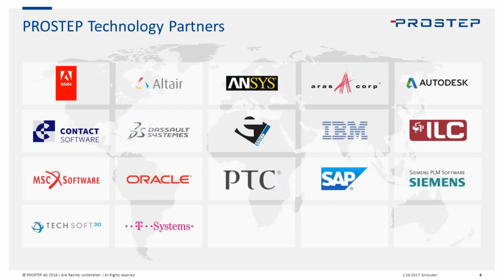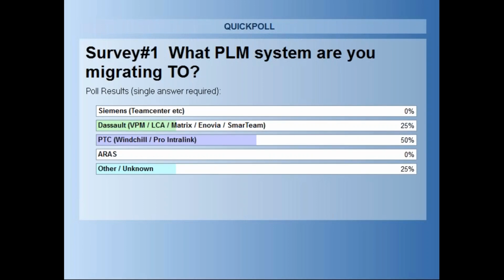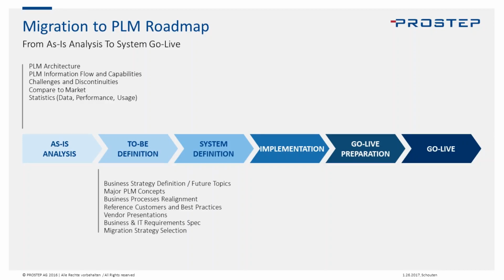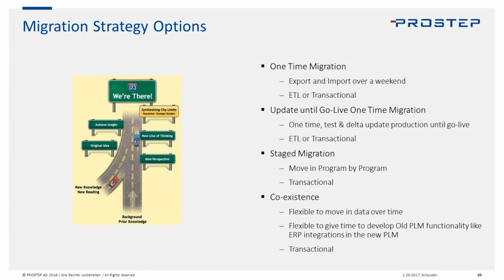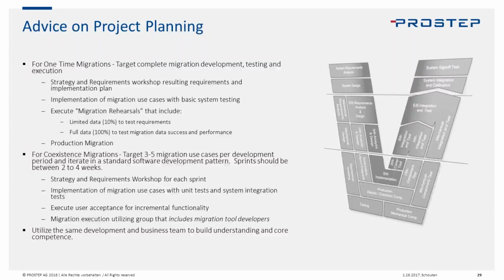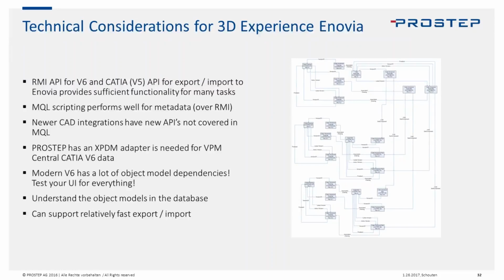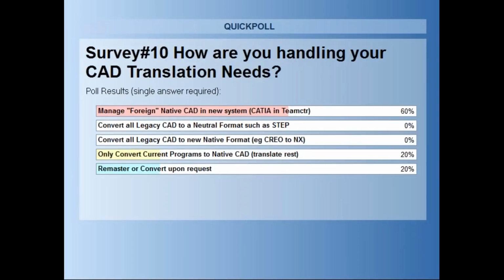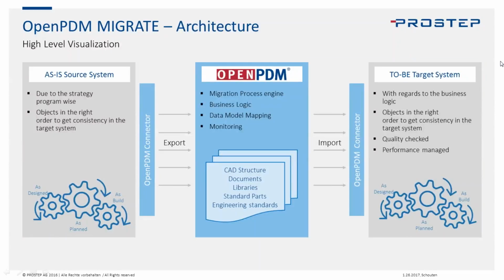PROSTEP Best Practices in PLM Migrations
Product Lifecycle Managment (PLM) Migrations can be difficult and companies often underestimate the number of resources and technical know-how for a successful PLM migration.

With over 25 years of experience in PLM migration and integrations, PROSTEP helps you discover what it takes for a successful PLM Migration.